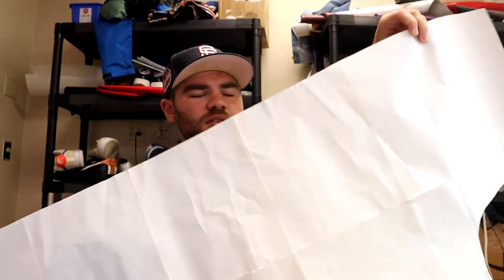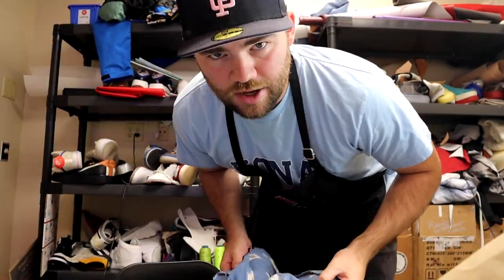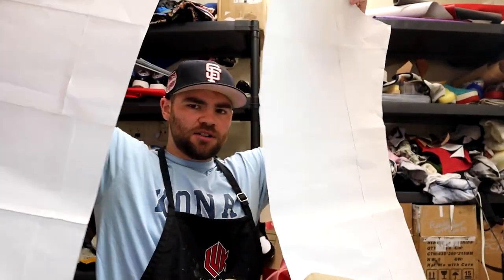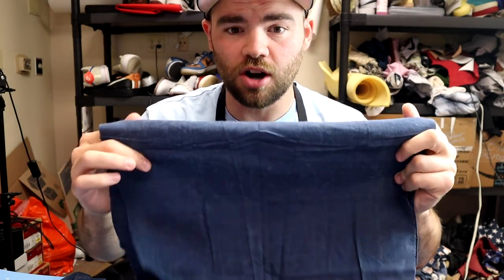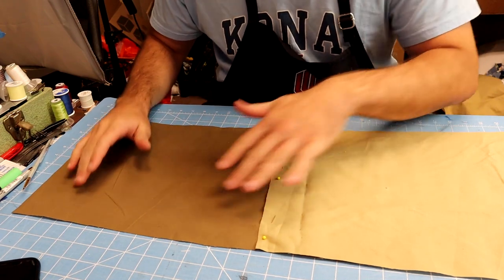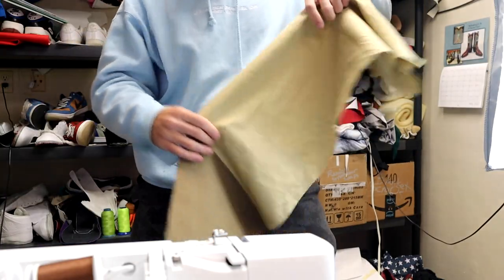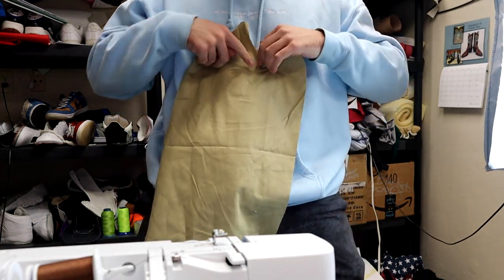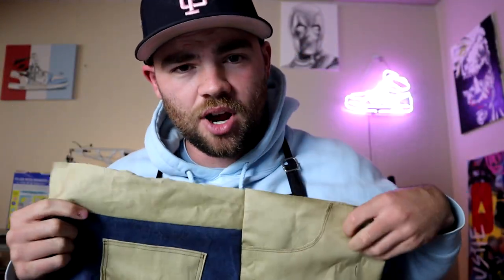Making Streetwear Fashion Pants